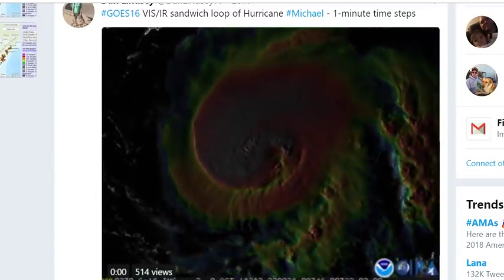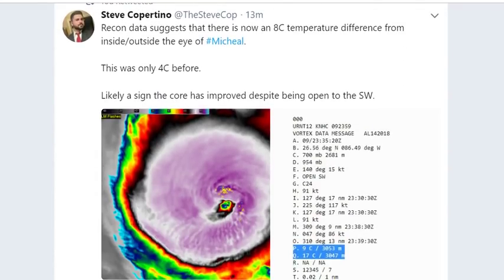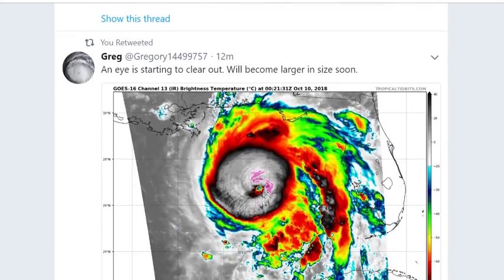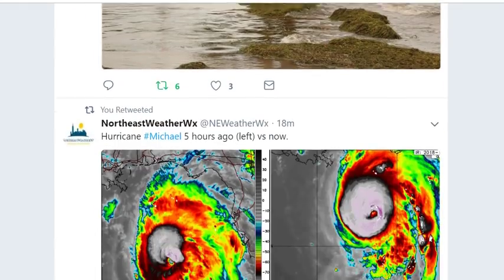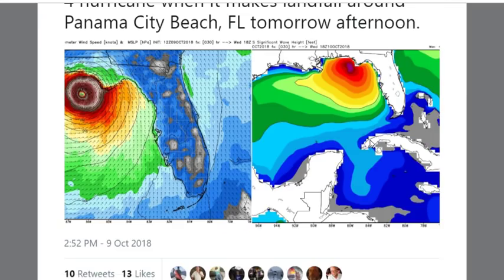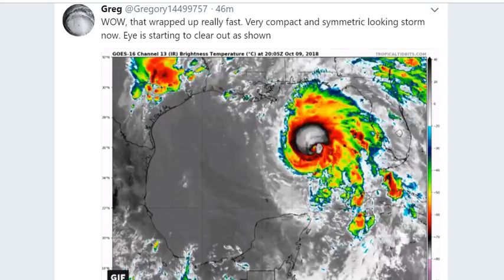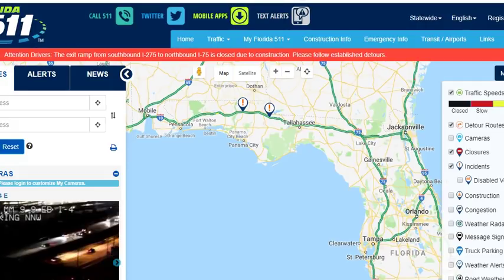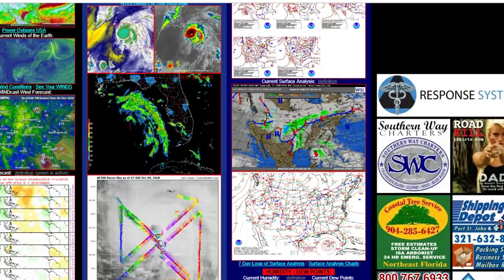Hurricane Michael = 50 foot waves & Strong Category 4 projected at landfall.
19 more hours to develop, no wind shear, no dry air & Wilma went from TS to Cat 5 in 54 Hours, It is within the realm of possibilities that Michael can go from Car 3 to cat 5 in 19 hours.
God bless everyone, T
THORNEWS
HOUSTON TEXAS
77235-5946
@newTHOR on twitter

Hurricane Michael Forecast to Intensify and Bring a Dangerous Threat of Storm Surge, Damaging Winds to Florida's Northeast Gulf Coast

Michael is forecast to intensify as it tracks into the Gulf of Mexico.
Michael will threaten the northeastern Gulf Coast by Wednesday, potentially as a major hurricane.
Storm surge, damaging winds and heavy rain are likely impacts along the northeastern Gulf Coast.
Hurricane watches and storm surge watches have been issued along the northeast Florida Gulf Coast.
Heavy rain and strong winds will spread farther inland across parts of the Southeast after landfall.
Hurricane Michael will continue to intensify and is forecast to strike the northeast Florida coastline as a Category 3 with dangerous storm surge flooding, destructive winds and flooding rainfall. Michael will also bring heavy rain and strong winds to other parts of the Southeast after it moves inland.

Michael is currently centered about 20 miles southwest of the western tip of Cuba and is moving north.

Outer rainbands from Michael are already soaking the Florida Keys, and rainfall totals of 2 to 4 inches are likely there through Tuesday.

Michael rapidly intensified from Sunday 11 a.m. EDT to Monday 11 a.m. EDT when its winds increased from 35 mph to 75 mph in that 24-hour period.

A hurricane watch is now posted for the northeast Gulf Coast from the Alabama/Florida border to Suwanee River, Florida, including Pensacola, Panama City and Tallahassee. Also in a hurricane watch is southwest Georgia. Hurricane watches are issued 48 hours before the arrival of tropical-storm-force winds, which is when outside preparations become dangerous.

Tropical storm watches are in effect from Suwanee River, Florida, to Anna Maria Island, Florida, including Tampa Bay. Also in a tropical storm watch is a swath from the Alabama/Florida border to the Mississippi/Alabama border as well as inland areas of southern Alabama and southwest Georgia.

Additional intensification is expected during the next day or so and Michael is forecast by the National Hurricane Center (NHC) to be at major hurricane strength (Category 3+) before it makes landfall. This will be due to a combination of increasingly favorable upper-level winds and above average sea-surface temperatures along Michael's path.

Here's an overview of what we know right now.

Timing

- Landfall is most likely to occur somewhere between the Florida Panhandle and the Big Bend of Florida Wednesday into Wednesday night. Depending on how quickly or slowly Michael begins to turn northeast, landfall could be delayed until early Thursday.
- Conditions may begin to deteriorate as early as Tuesday night on the northeast Gulf Coast.
- After landfall, Michael will then move farther inland across the southeastern U.S. into late-week with gusty winds and heavy rain.
- Michael could enhance rainfall in the mid-Atlantic and southeast New England later this week.

Intensity

- The NHC is forecasting Michael to be a Category 3 when it approaches the Florida coast.
- There remains some uncertainty in the intensity forecast and Michael could be slightly weaker or stronger near landfall.
- Michael will still be a dangerous hurricane even if it does not intensify as much as currently forecast.

Wind

- Hurricane-force winds (74-plus mph) could arrive in the hurricane watch area on the northeast Gulf Coast by Wednesday.
- Tropical-storm-force winds (39-plus mph) are most likely to arrive in the tropical storm watch area on the northeastern Gulf Coast by Tuesday night or Wednesday morning.
- Widespread power outages, major tree damage and structural damage will occur along the path of Michael near and just inland from where it makes landfall on the northeastern Florida Gulf Coast.
- Strong winds may extend farther inland across parts of the Southeast as Michael moves northeast, including parts of southern Alabama, Georgia and the Carolinas. Although there is uncertainty with the strength of winds across inland locations, there could be scattered tree damage and scattered power outages in those areas.